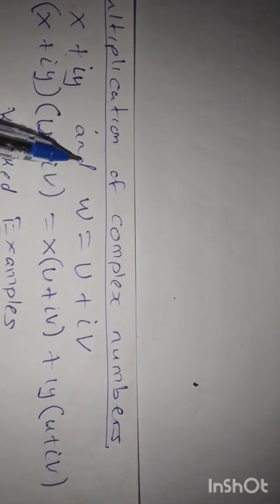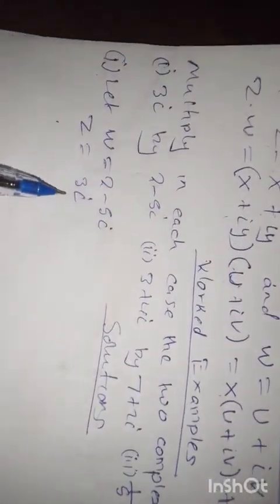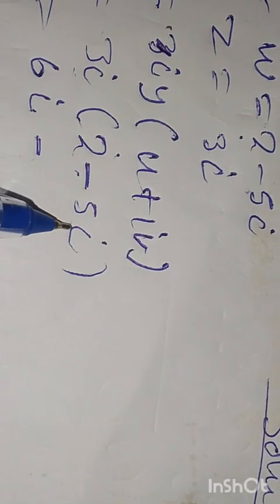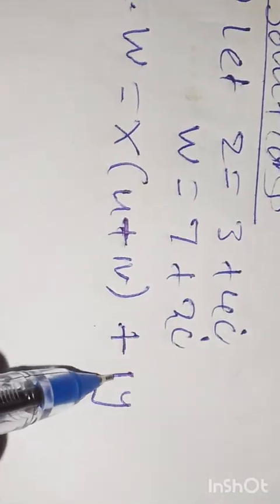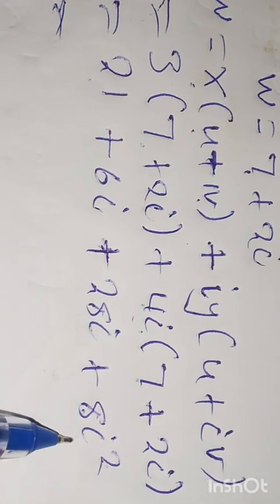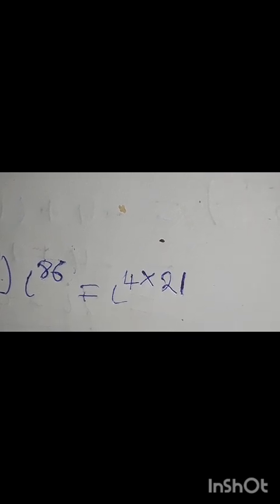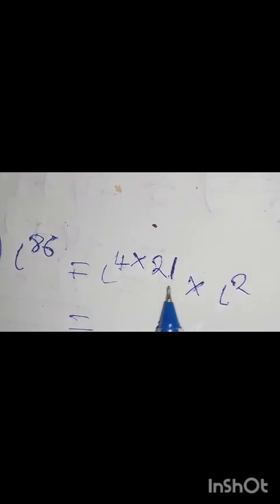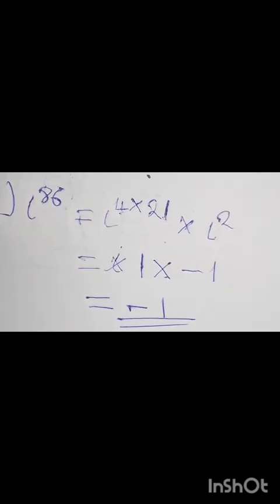MULTIPLICATION OF COMPLEX NUMBERS